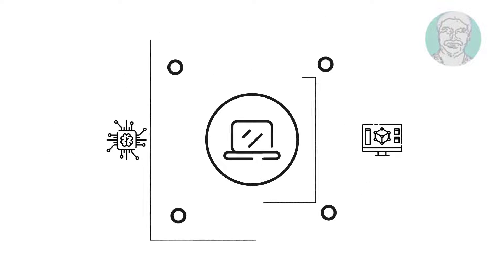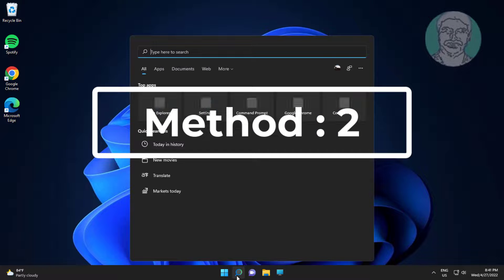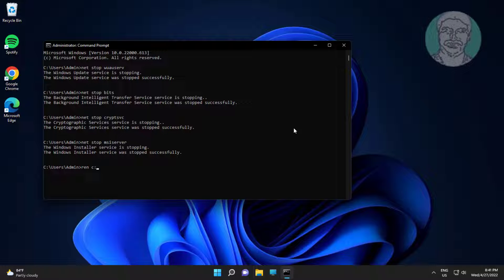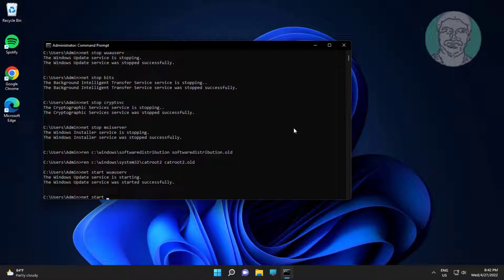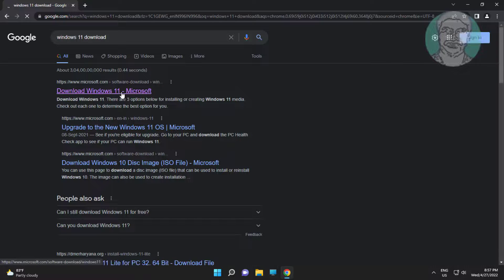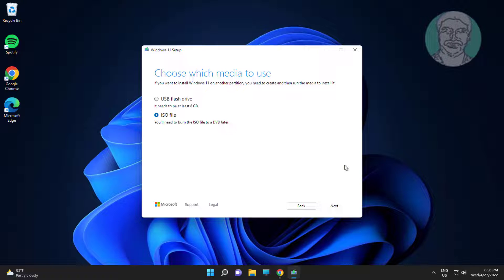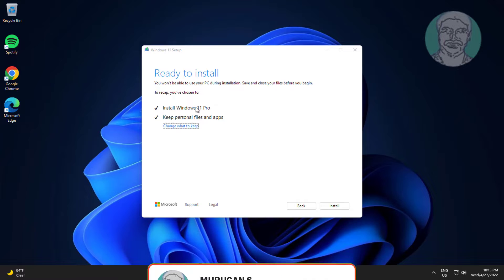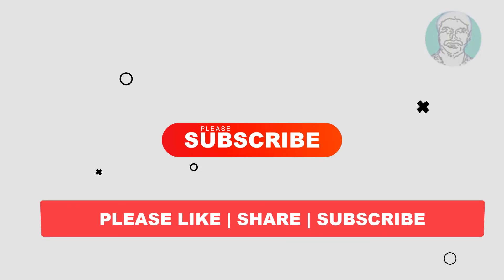Fix Windows 11 Your Device Is Missing Important Security and Quality Fixes Error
This Tutorial Helps to Fix Windows 11 Your Device Is Missing Important Security and Quality Fixes Error

00:00 Intro
00:12 Method 1 - Troubleshooting
00:44 Method 2 - Reset Windows Update Components
02:33 Method 3 - Update Windows 11 Using Installation Media
04:33 Closing